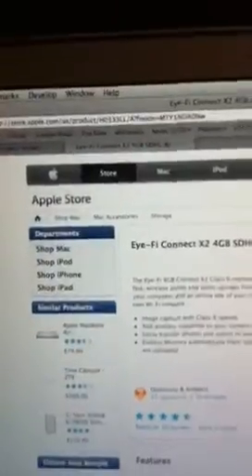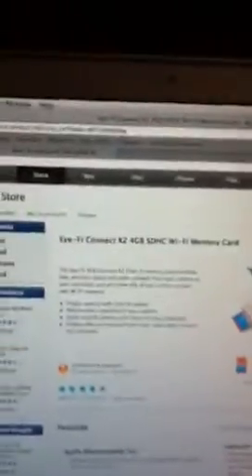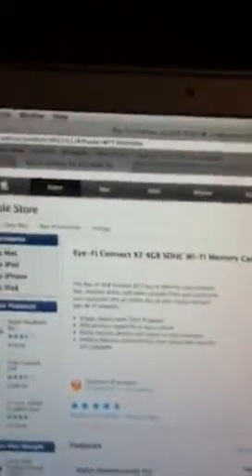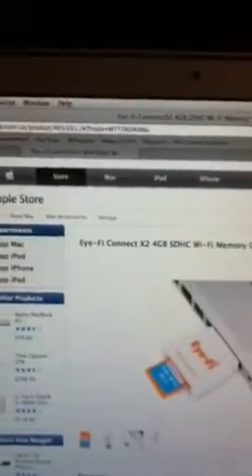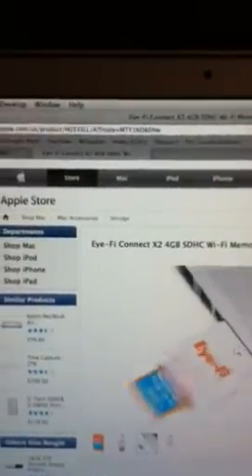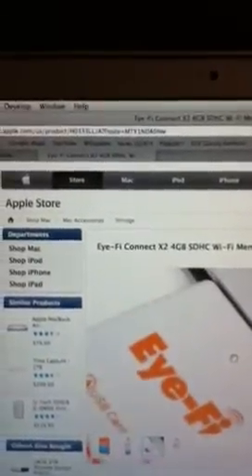Mac Accessories: Eye-Fi